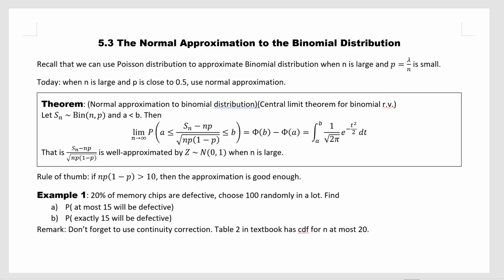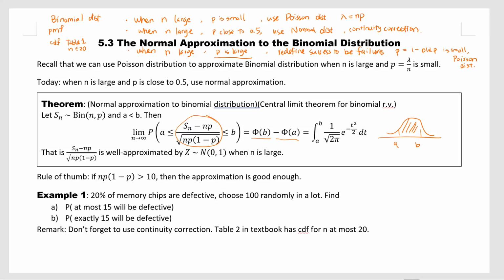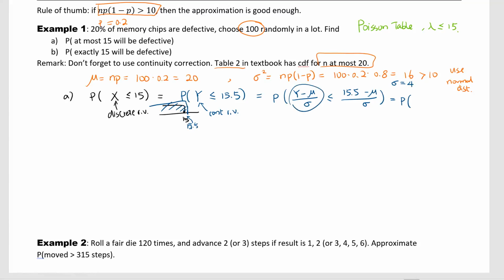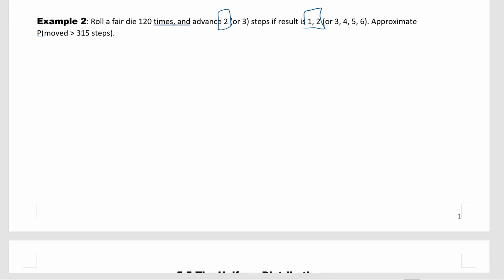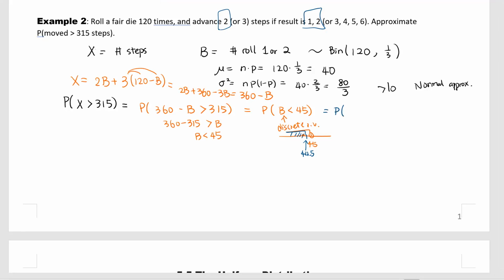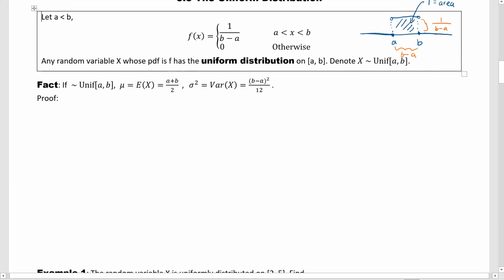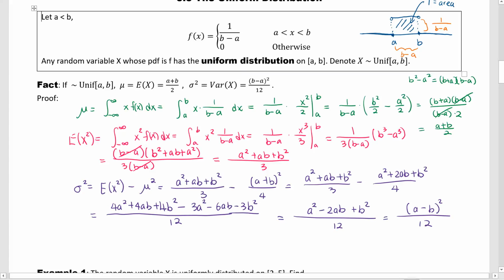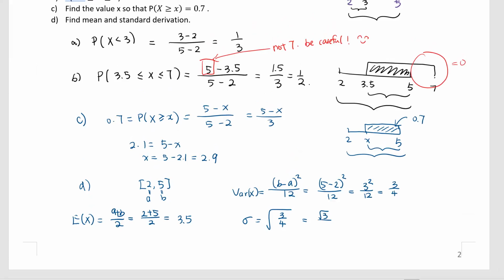MA2430 Prob & Stat   Section 5.3 Normal approximation and Uniform distribution